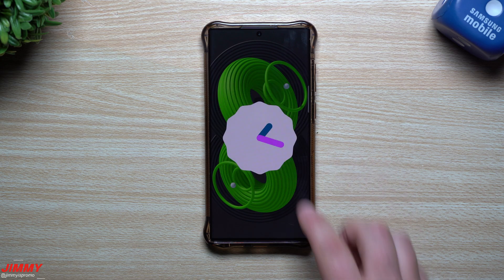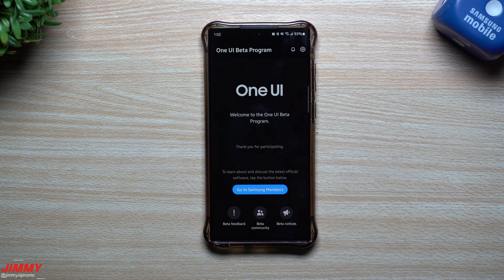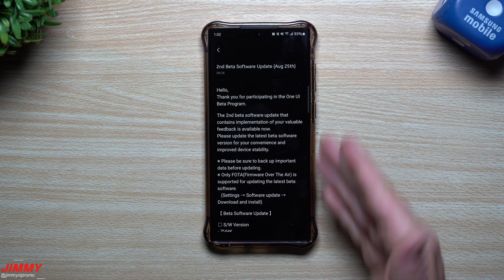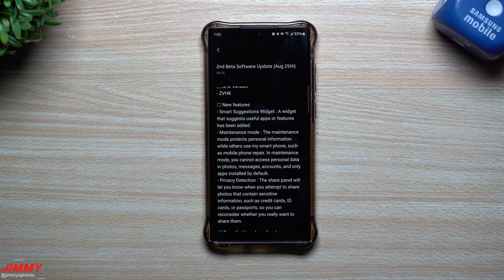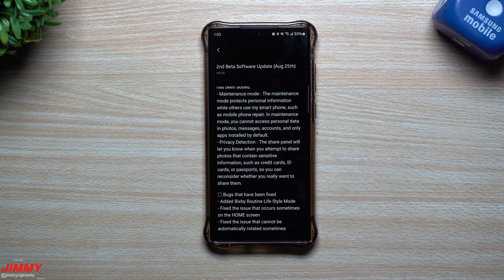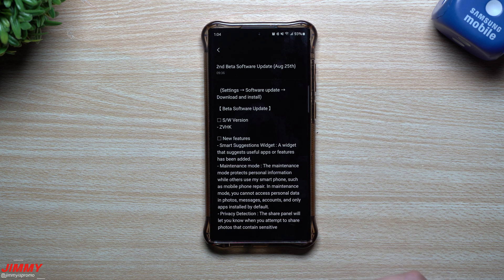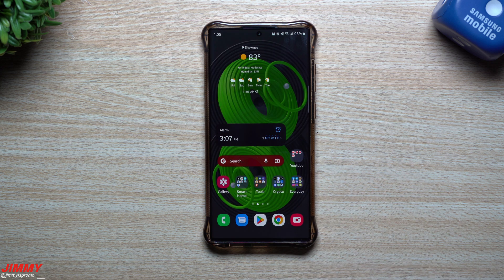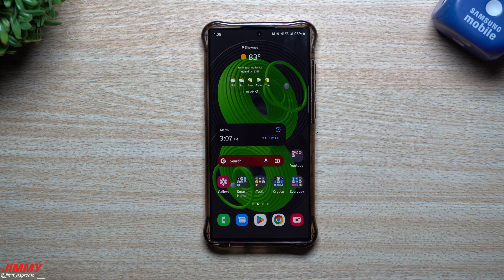This Highly Anticipated Feature Is Almost Here!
Welcome to the home of the best How-to guides for your Samsung Galaxy needs. In today's video, we take a look at what is about to come. Maintenance Mode.